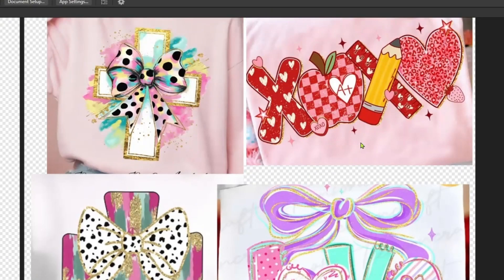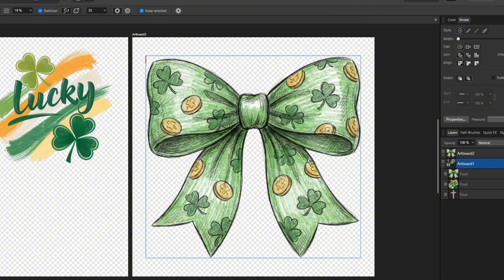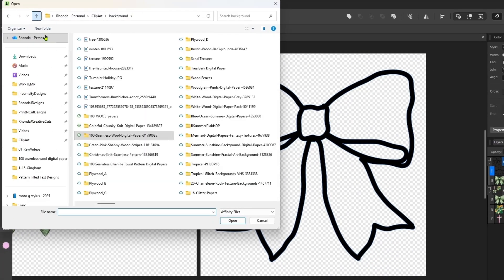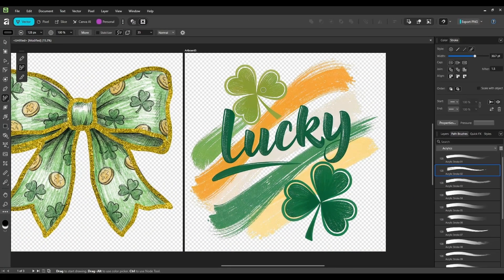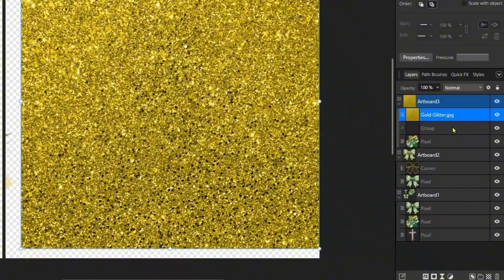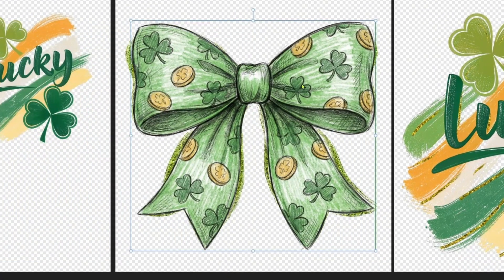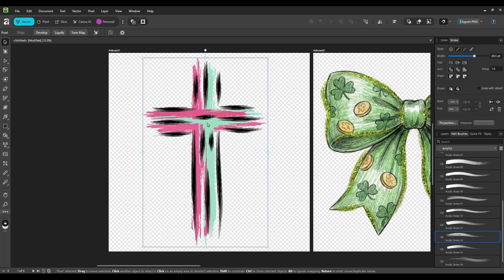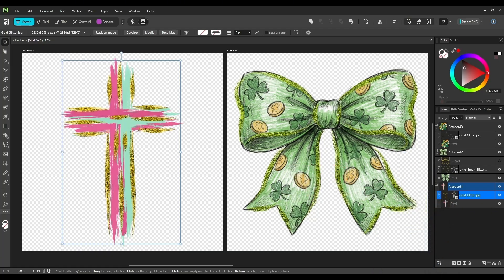How to Add Glitter Borders in Affinity Studio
Want sparkly, eye-catching glitter borders without buying plugins or textures?
In this video, I’ll show you exactly how to add glitter borders in Affinity Studio, step by step.

👉Need Mockups? PSD Smart Object Mockup Vault

👉Need Image Prompts?

👉Boss Mode Prompt Vault - 130+ Copy-Paste Prompts to Work Smarter, Rank Higher, and Sell More on Etsy

👉Plan Your Entire Year of Product Ideas in Under an Hour